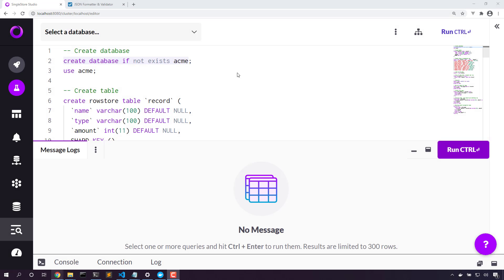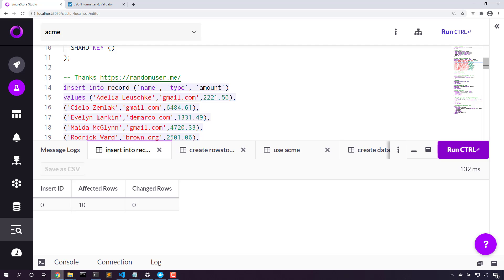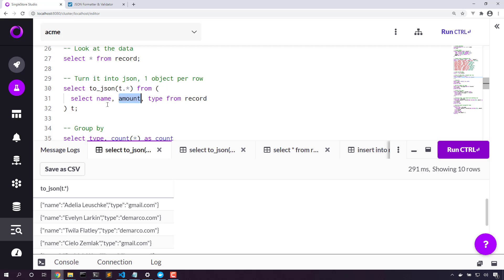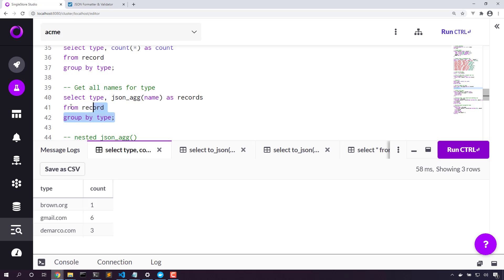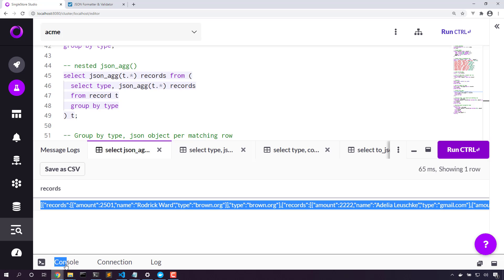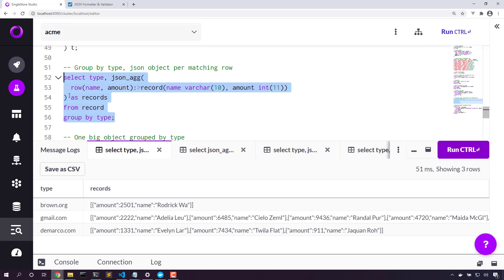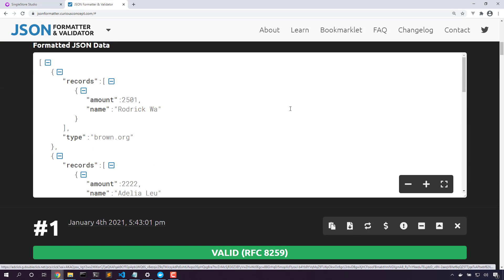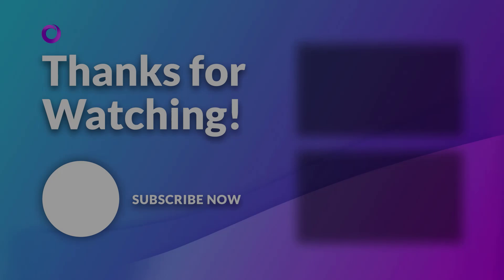SQL Select into JSON with SingleStore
In SingleStoreDB you can select regular rows & columns relational data and output it as JSON objects. We look at to_json and json_agg. to_json produces JSON objects for each field in the result set, and json_agg produces a single JSON array with all data from the query. Grab the SQL used in this demo